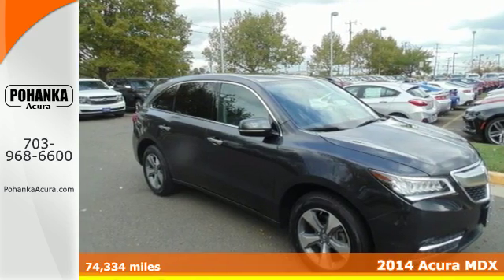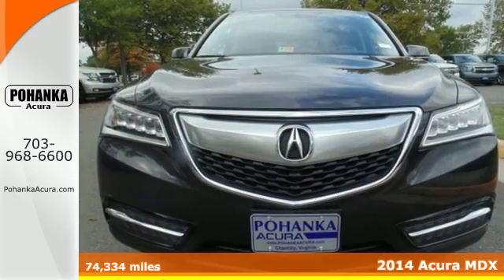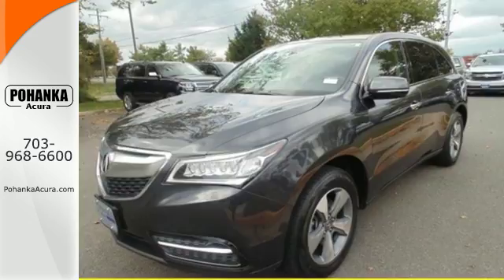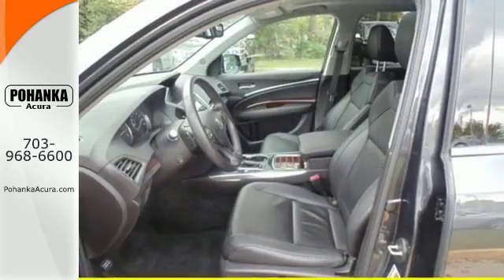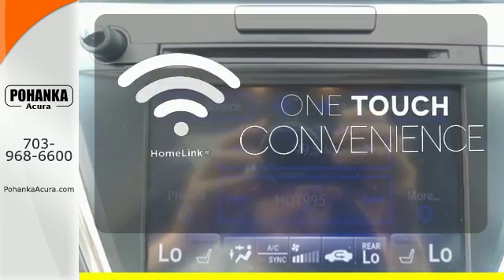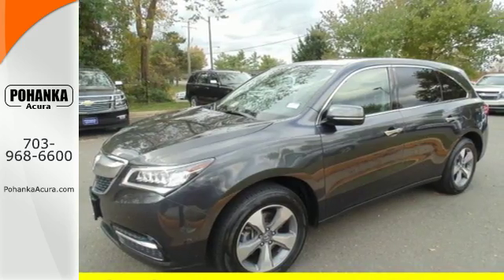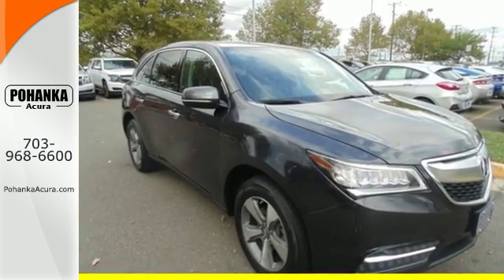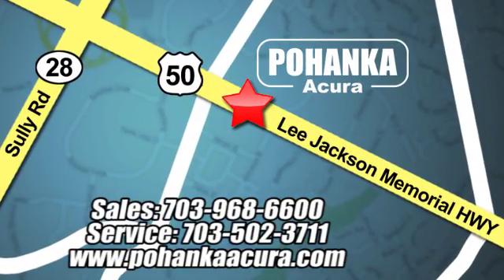Used 2014 Acura MDX Falls Church VA Acura Washington-DC, DC AHB010379A - SOLD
Year: 2014
Make: Acura
Model: MDX
Trim: 3.5L
Engine: 3.5L V6 SOHC i-VTEC 24V
Transmission: 6-Speed Automatic
Mileage: 74334
Stock #: AHB010379A
VIN: 5FRYD4H22EB017734
All Wheel Drive! Here it is! How inviting is this attractive, one-owner 2014 Acura MDX? Climb into this great MDX and be impressed by the low mileage number staring back at you. This baby's life is just getting started. All prices exclude taxes, title, license, and dealer processing fee of $599.00. Published price subject to change without notice to correct errors or omissions or in the event of inventory fluctuations. All features not on all vehicles. Vehicles shown are for illustration purposes only. MPG is based on 2016 EPA mileage ratings. Use for comparison purposes only. Your actual mileage will vary, depending on how you drive and maintain your vehicle, driving conditions, battery pack age/condition (hybrid only), and other factors. MPG is based on 2017 EPA mileage ratings. Use for comparison purposes only. Your mileage will vary depending on driving conditions, how you drive and maintain your vehicle, battery-pack age/condition (hybrid only), and other factors.

Address:
13911 Lee Jackson Hwy